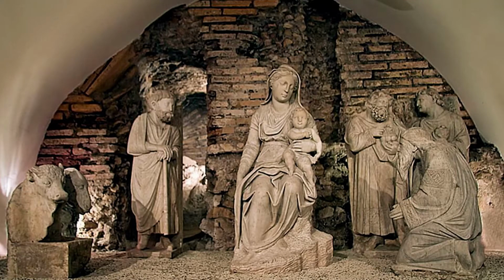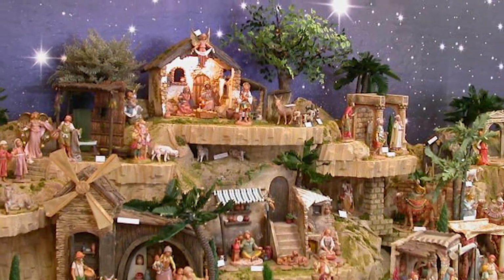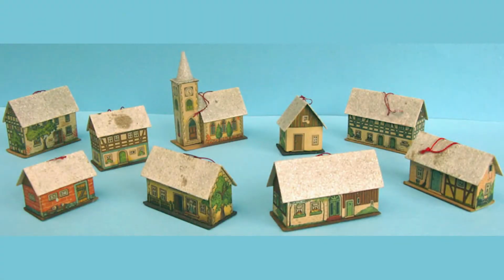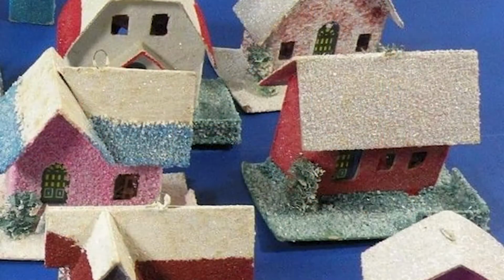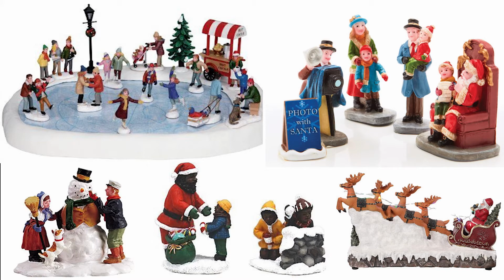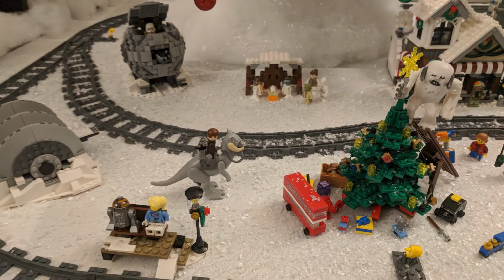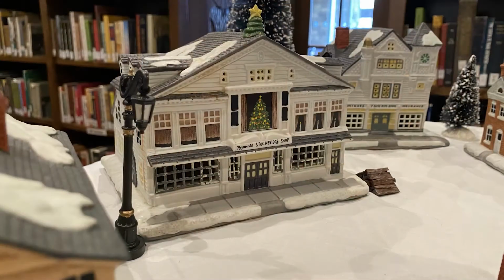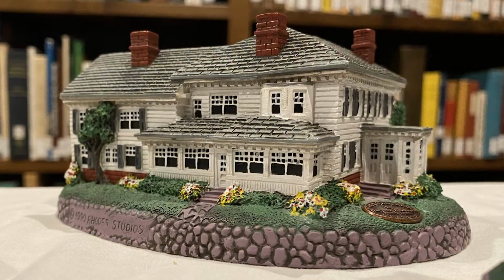Artifact of the Week 20211224 - NSM Christmas Villages Inspired by Artwork of Norman Rockwell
Learn about the history of Christmas Villages and see the Christmas Villages inspired by the artwork of Norman Rockwell that are in the collection of the National Scouting Museum.